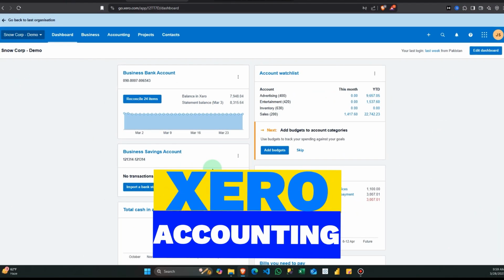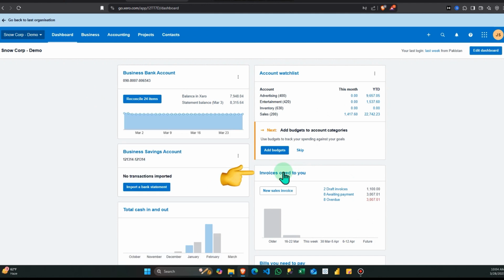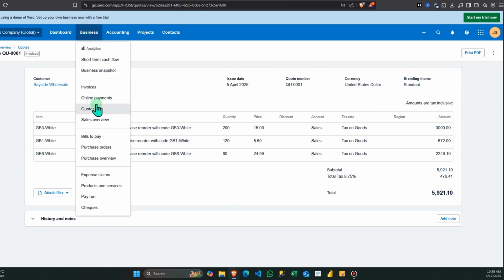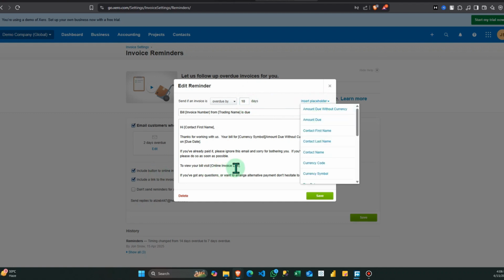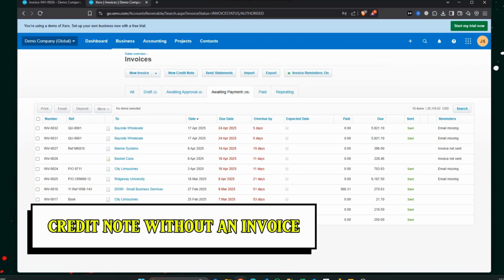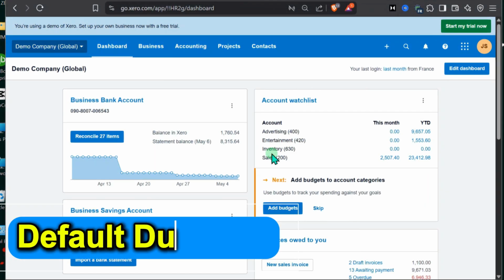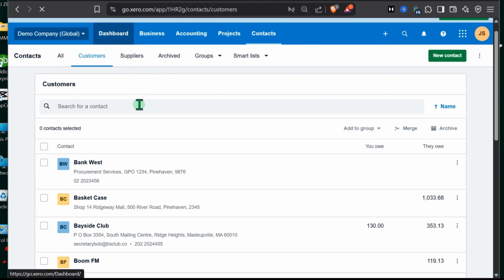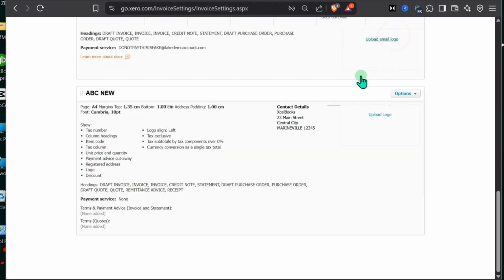Everything About Xero Invoices Zero to Hero – Don’t Miss These Pro Tips!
Everything About Xero Invoices Zero to Hero is your ultimate guide to mastering invoicing in Xero! Whether you're a freelancer, small business owner, or accountant, this video walks you through every detail – from setting up invoice templates to automating billing, tracking payments, and sending reminders. No fluff – just real, practical knowledge you can apply immediately.

By the end, you’ll feel confident creating professional invoices, customizing layouts, managing overdue payments, and syncing your records efficiently.

If you’re serious about taking your accounting game from Zero to Hero, this is the tutorial you don’t want to miss. Make invoicing less of a headache and more of a business boost.

⏱️ Timestamp
00:00 - Intro
00:06 - Repeating Invoices
04:00 - Quote Into Invoice
07:49 - Invoice Reminder
10:46 - Credit Note
16:48 - Invoices Tips